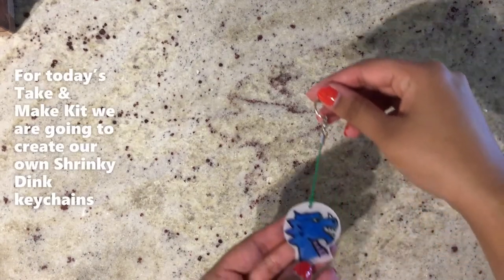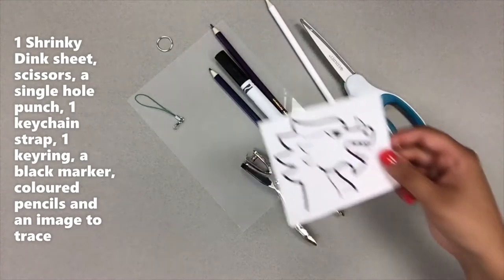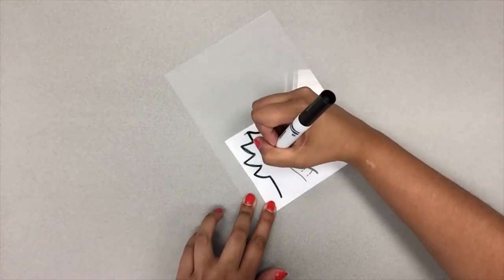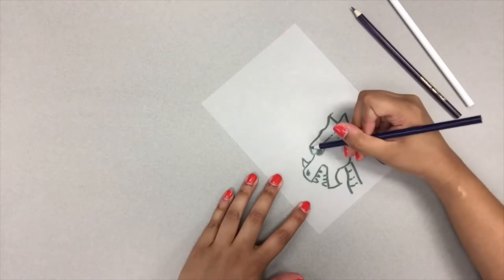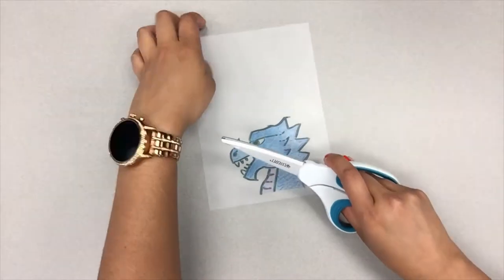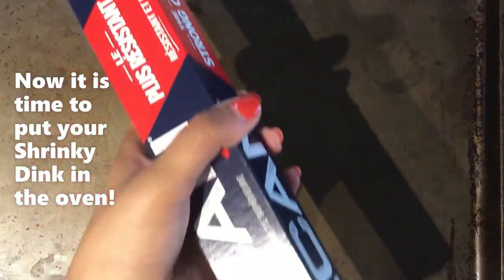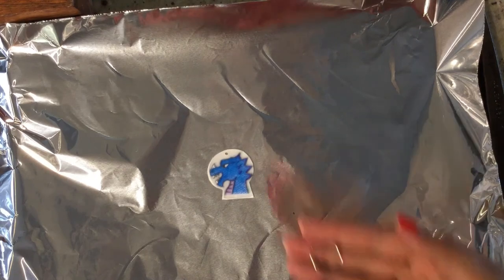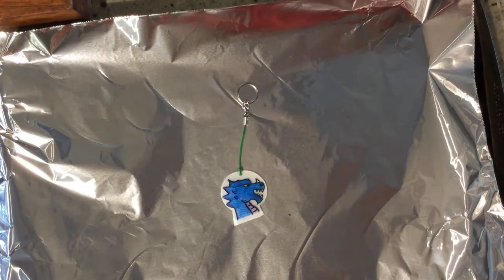Teen Take and Make: Shrinky Dink keychain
In today's Take and Make video, librarian Skye takes us through making a Shrinky Dink keychain! This tutorial is part of Brampton Library's 2022 Teen Summer Reading Club.